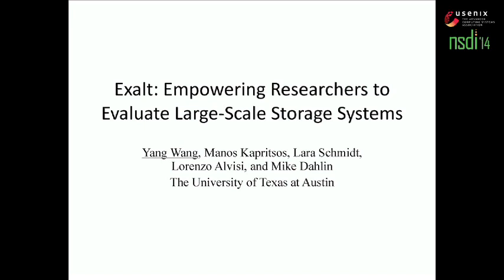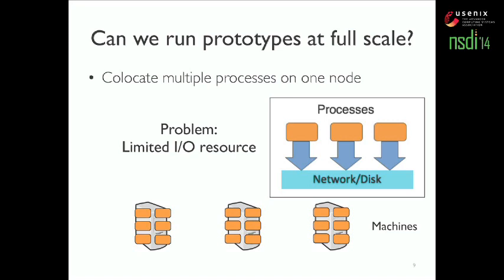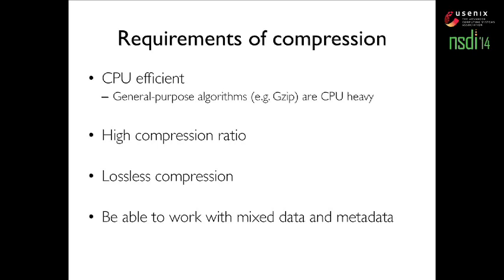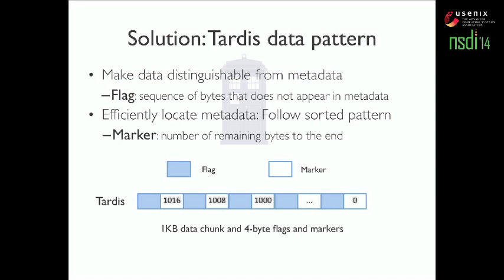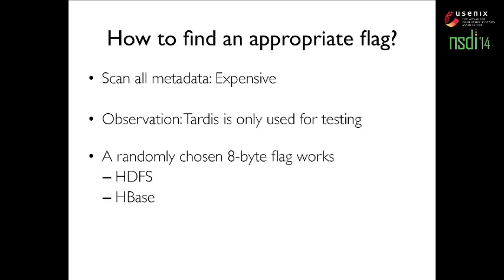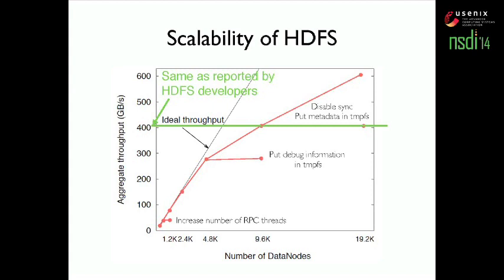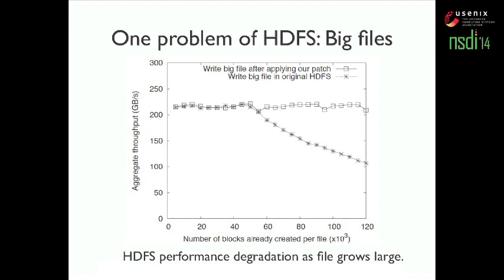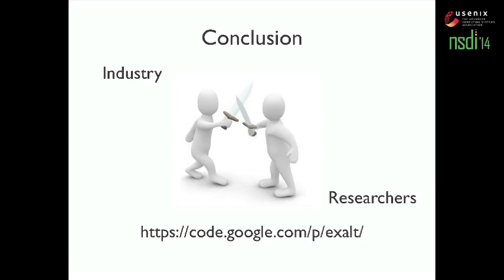NSDI '14 - Exalt: Empowering Researchers to Evaluate Large-Scale Storage Systems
Exalt: Empowering Researchers to Evaluate Large-Scale Storage Systems

Yang Wang, Manos Kapritsos, Lara Schmidt, Lorenzo Alvisi, and Mike Dahlin, The University of Texas at Austin

This paper presents Exalt, a library that gives back to researchers the ability to test the scalability of today’s large storage systems. To that end, we introduce Tardis, a data representation scheme that allows data to be identified and efficiently compressed even at low-level storage layers that are not aware of the semantics and formatting used by higher levels of the system. This compression enables a high degree of node colocation, which makes it possible to run large-scale experiments on as few as a hundred machines. Our experience with HDFS and HBase shows that, by allowing us to run the real system code at an unprecedented scale, Exalt can help identify scalability problems that are not observable at lower scales: in particular, Exalt helped us pinpoint and resolve issues in HDFS that improved its aggregate throughput by an order of magnitude.